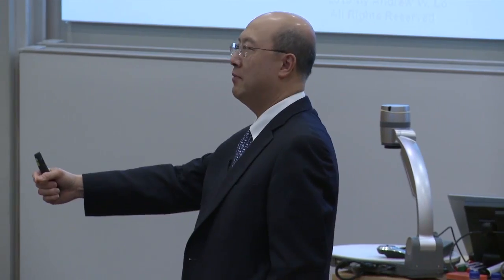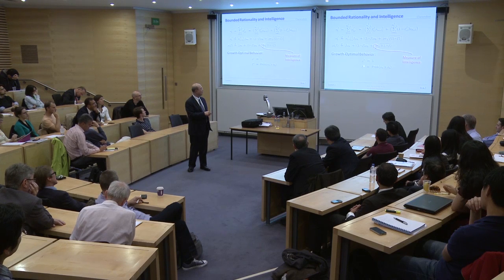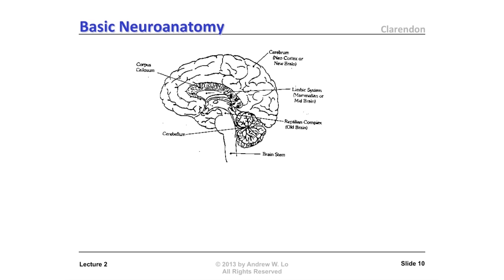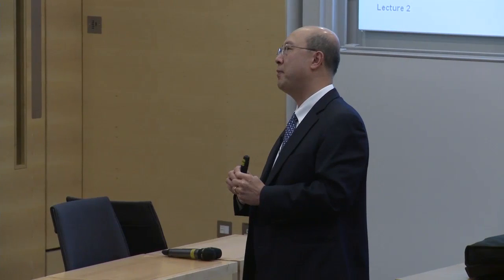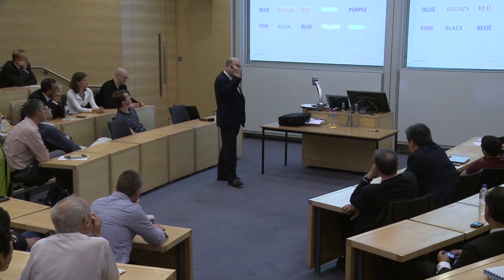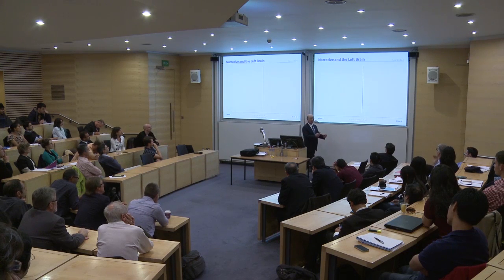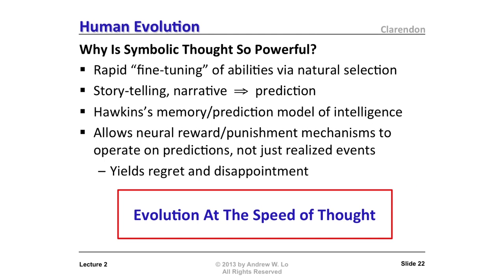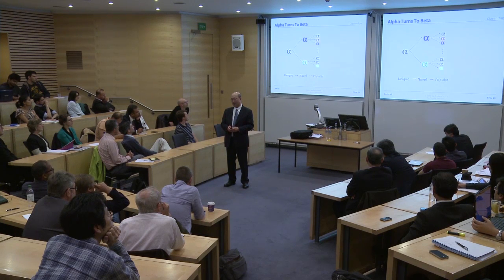Andrew Lo: II: Bounded rationality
In the second of his lectures for Saïd Business School, Andrew Lo uses research from the fields of biology and neuroscience to explore "bounded rationality," i.e. processes and limitations of human decision-making. He refers to neuro-scientific research into split brain patients to show how different parts of the brain interact to form decision-making processes. He shows how we use the left part of our brain to create "narratives" that explain decision-making processes taking place in the right brain, demonstrating how human beings will choose the narrative that confers the best advantage in terms of survival via natural selection. His lecture provides an interesting insight into the potential limitations of complex economic decision-making.